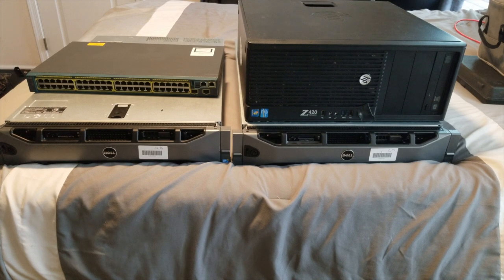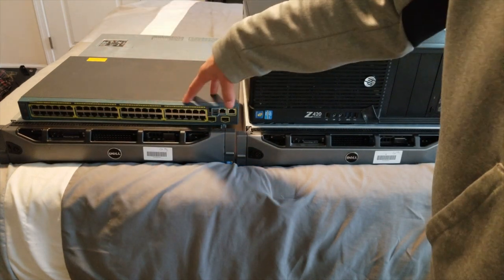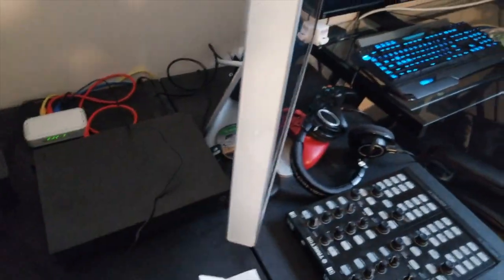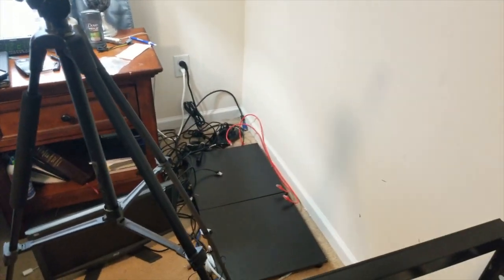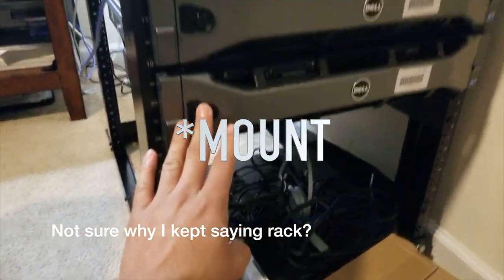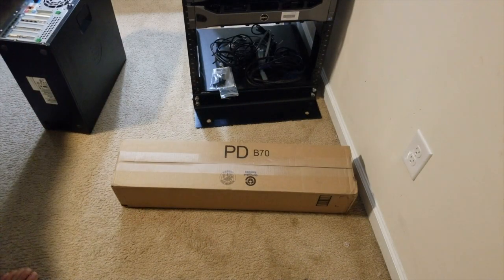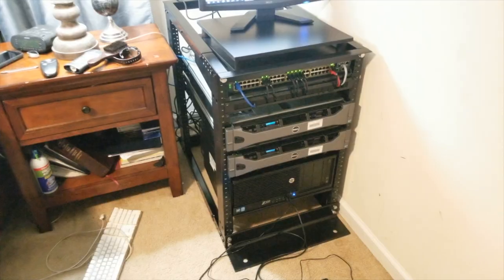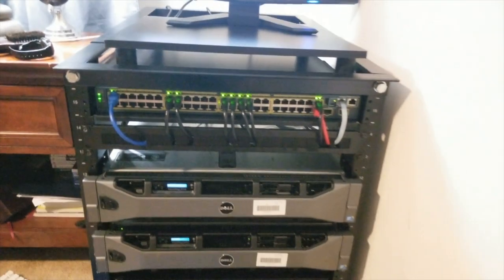Building a Vitualization Home Lab!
Starting off 2020 with a fun Home lab project! Been wanting to do one of these for a long time! Stay tuned for the next part of the series where I go in depth on the actual software and network portion of the setup, and configuring the basic  pfSense setup and maybe some VLAN's for a VM network!

***NOTES/CLARIFICATION(S) :
Main purpose is primarily experimenting with "enterprise grade" equipment and hypervisors, secondarily working with Linux OSes, Windows LDAP, AD/DNS services and virtual networking (VLAN's, subnetting, etc.).

 Router is temporarily acting as a DHCP server.

This is not a tutorial, I am a novice when it comes to networking!

Network is based of off a 10.0.0.0/24 address scheme, I made a mistake saying this was a Class "C" Address  (It is a CLASS "C" SUBNET MASK)

I made the mistake of saying that the main purpose of the power line adapter was better "ping" but what I meant to say is that it was network stability due to the physical location of my AP.

DO NOT MOUNT SERVERS ON RACK SHELVES RATED FOR LESS THAN 50 POUNDS LIKE I DID (I am an idiot :) )

ALL CRITICISM POSITIVE AND NEGATIVE IS APPRECIATED AND HELPS ME AS A CREATOR! TELL ME IF THE VIDEO SUCKED!!

 ***Thank you all for your continued support as we approach 400 subs!! :0 ***

Items Used!:
Server Rack:
Rack Shelf "Rails":
Pre-Terminated Cat 6:
Powerline Adapters:
1U Cable Management Brush Panel:
SAS RAID card for the Z420 File Server:
SAS Breakout Cable:
SERVERS:
Dell R710 SFF:
Dell R710 2.5in HDD Caddies:
R710 RAM:
Cisco 2960: